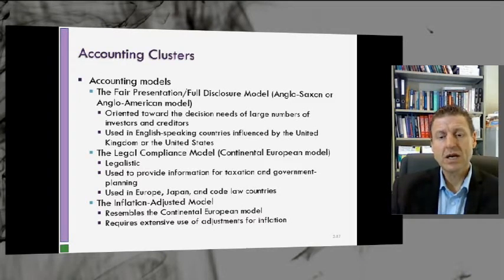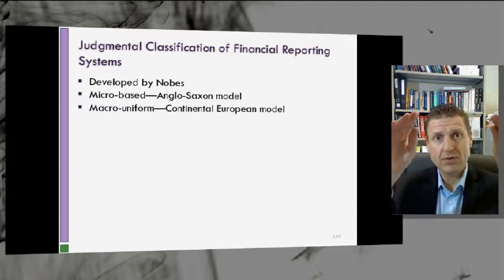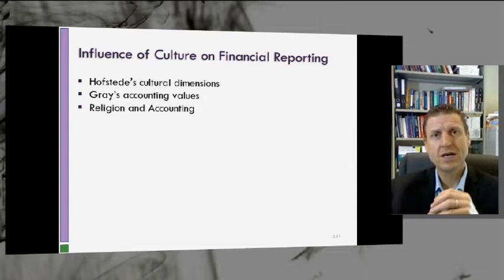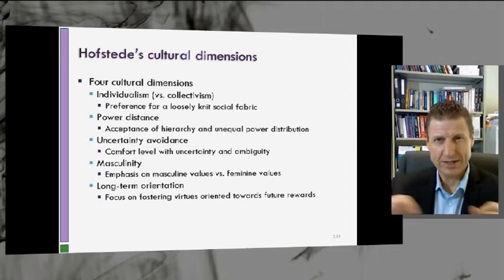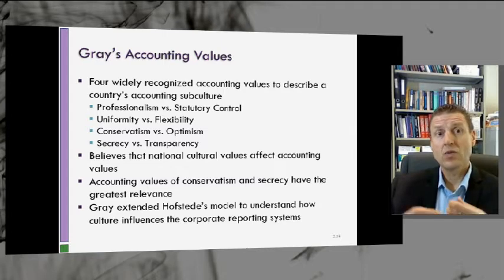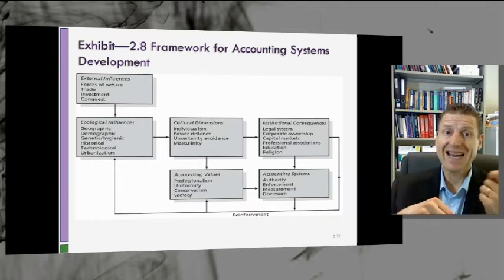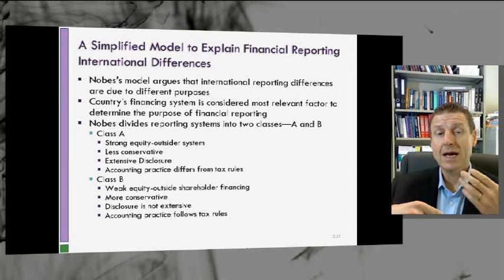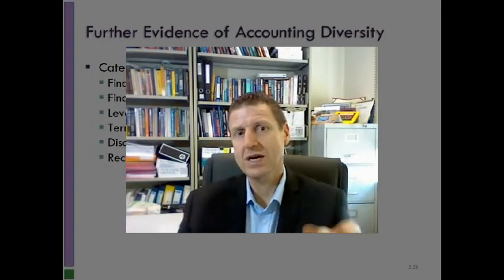CPA - International Accounting Week 2 - Part 2